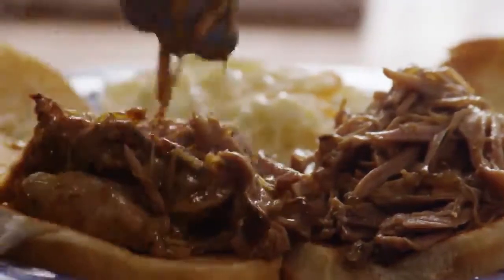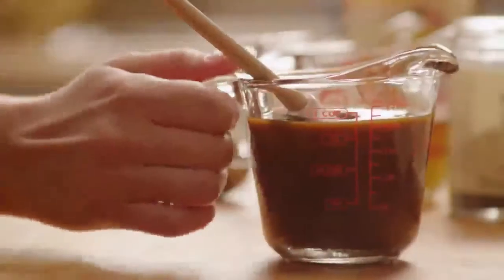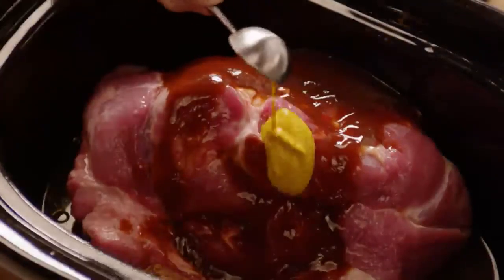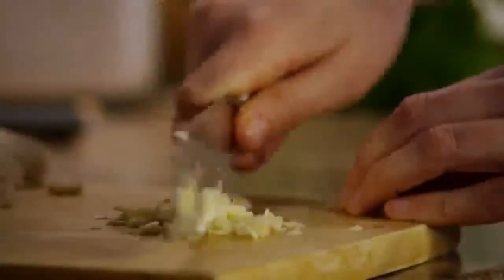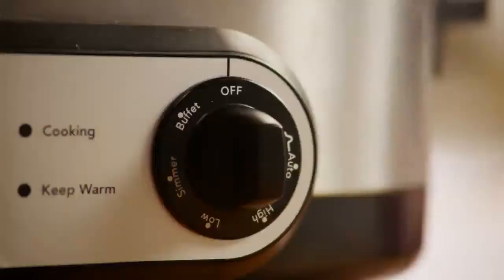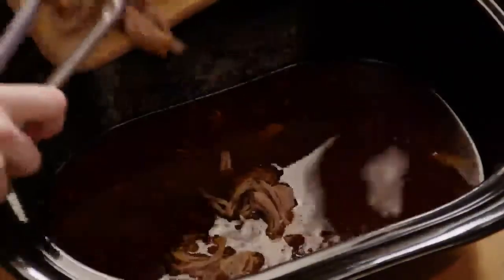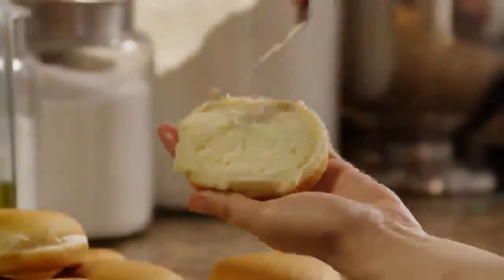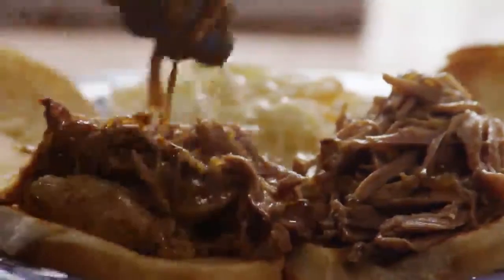BEST TEXAS PULLED PORK BBQ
In this video, you’ll see how to make Texas-style barbequed pork. This top-rated recipe for pulled pork in a tangy, chili-seasoned sauce is so quick and easy to prepare. Five hours of simmering in the slow cooker makes the meat so perfectly fall-apart delicious, you’ll be amazed!